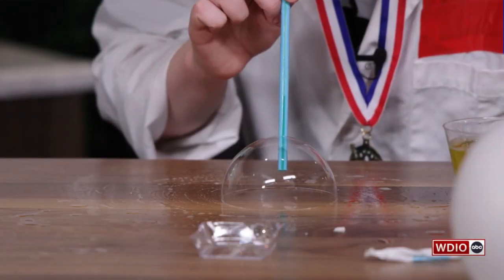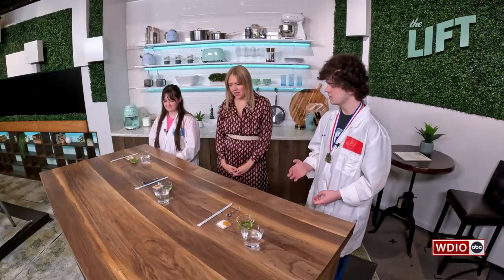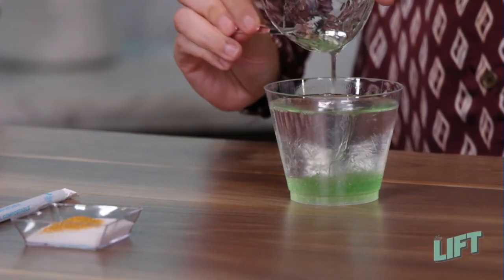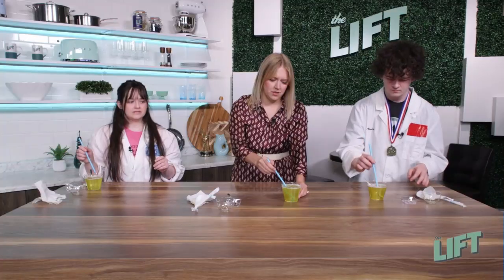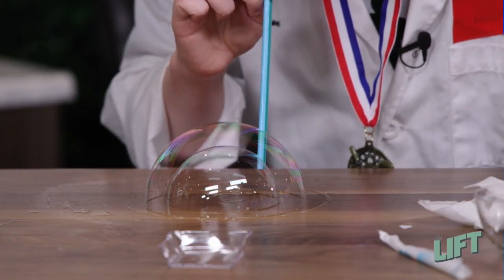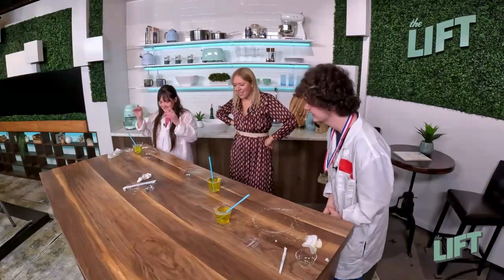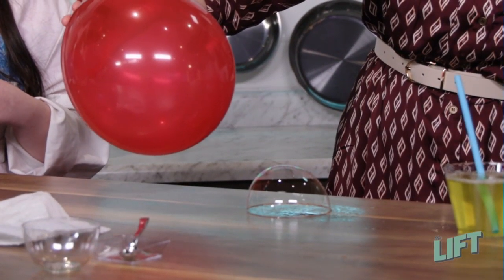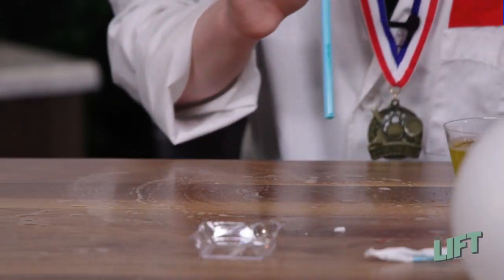Bubbles: A rainy day science experiment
With water, dish soap, sugar, and optional sparkles, you can make your own bubbles.

Paige and Adam Jacobson, the science siblings, like to rub some of that dish soap on a flat surface and then use a straw to blow dome-like bubbles. Once you blow one, you can stick the straw back through and blow another inside it.

Paige’s record is five bubbles stacked.